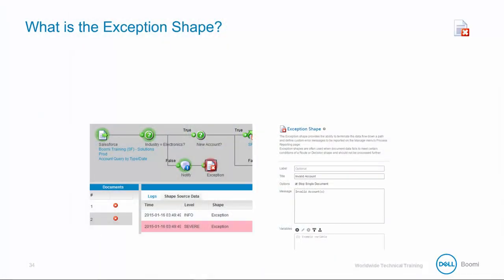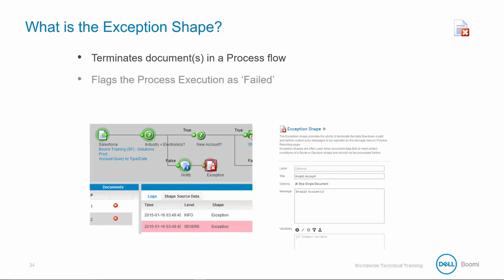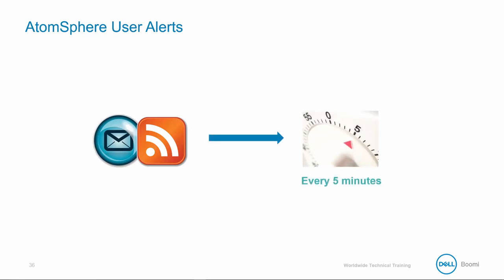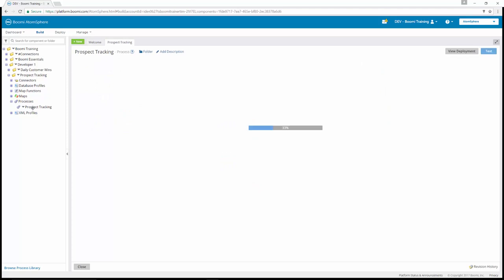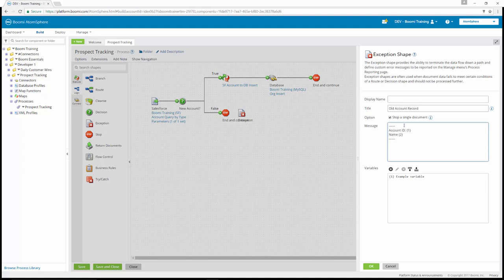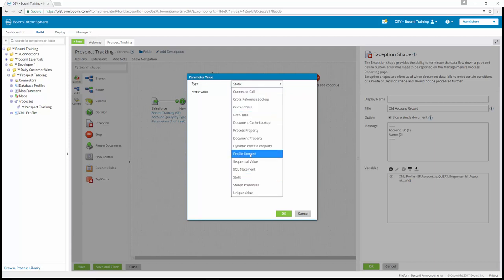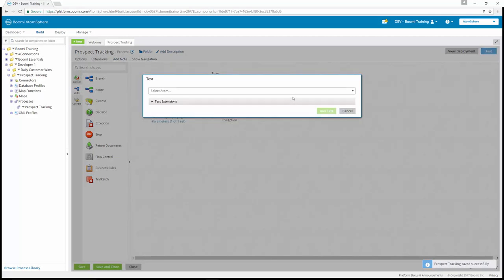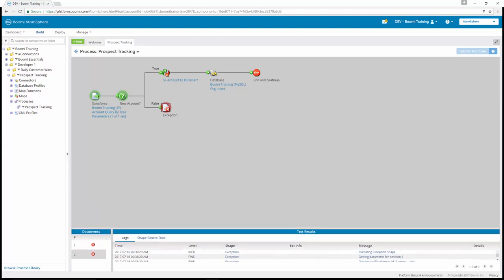Boomi Training Lecture #20 Associate developer -Exception Shape